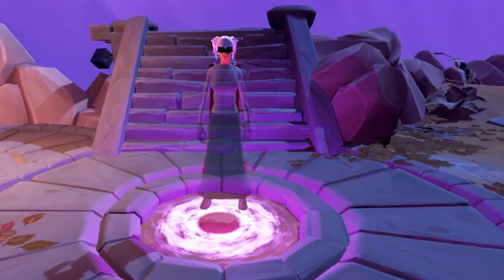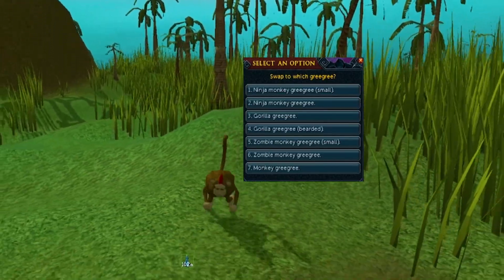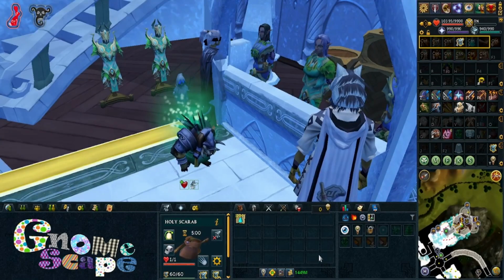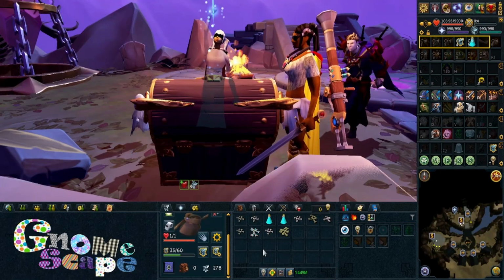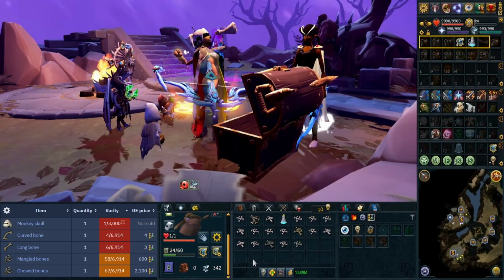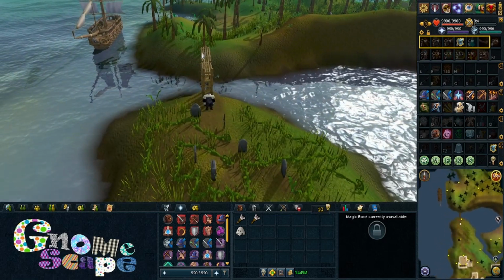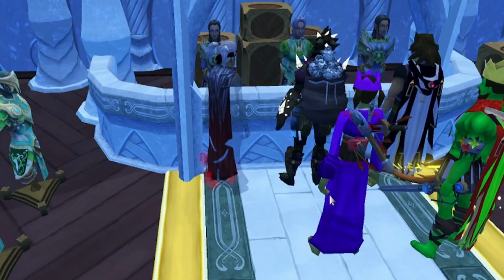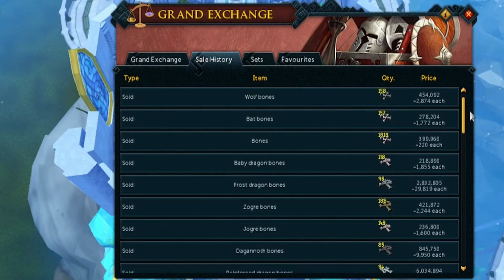NEW Method To make Blue Gorilla GreeGree "Gorilla greegree (ancient)" in Runescape3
This is a new method since the release of Hets Oasis to obtain a rare monkey skull and create a Gorilla greegree (ancient)
The guide shows how I did it, how long it took, how much it cost and also proves this is a repeatable method of obtaining the Blue Gorilla GreeGree in